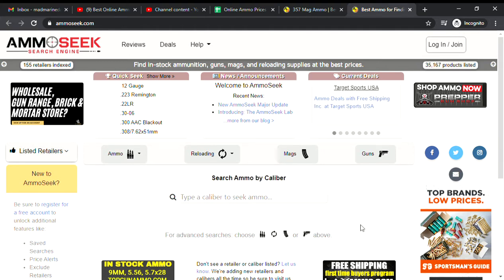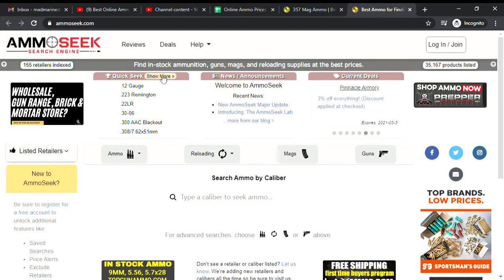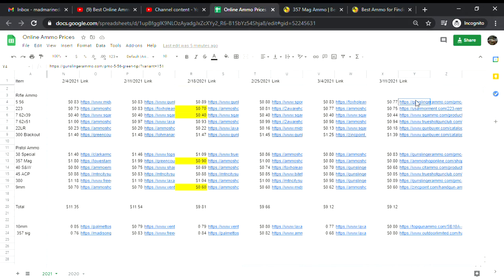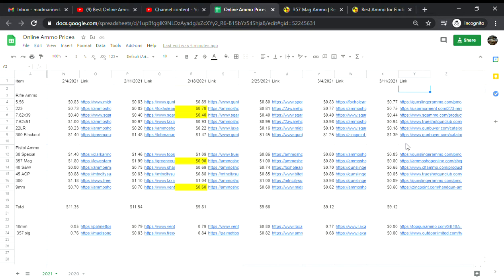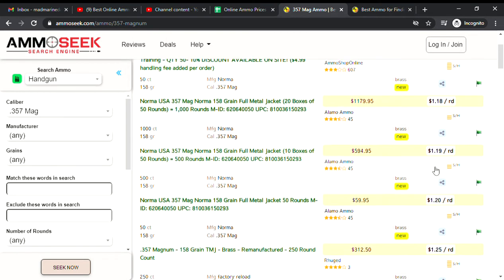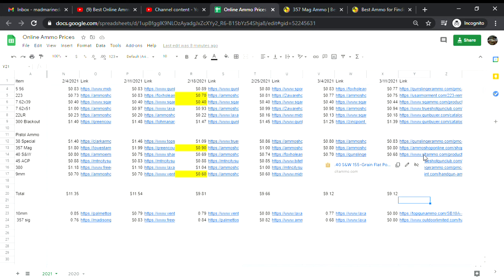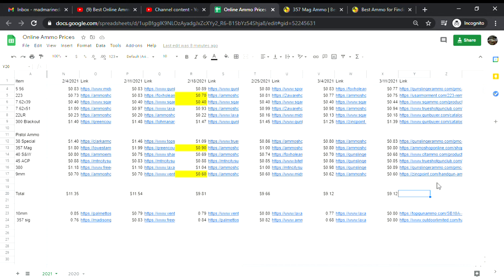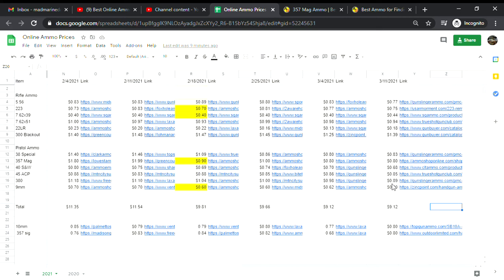Best Online Ammo Prices 3/11/2021 E.24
We have been reviewing ammo prices every Thursday Starting in October 2020 and will continue at this point and maybe forever.